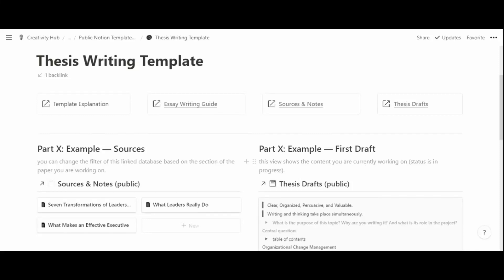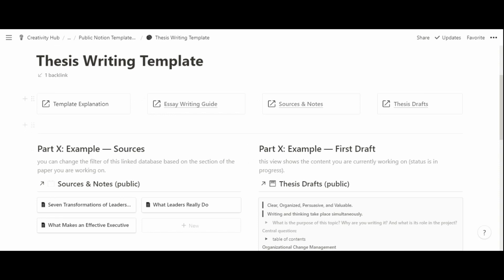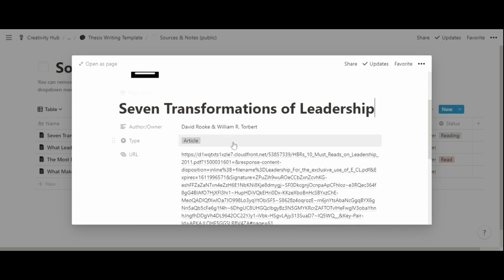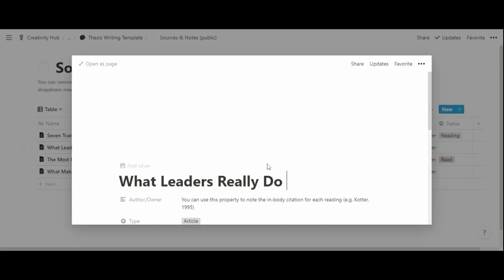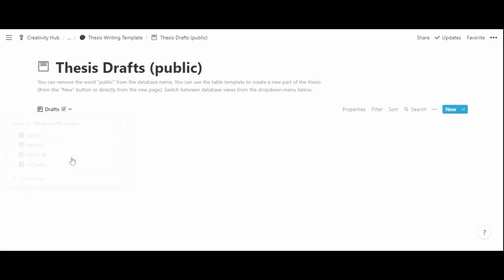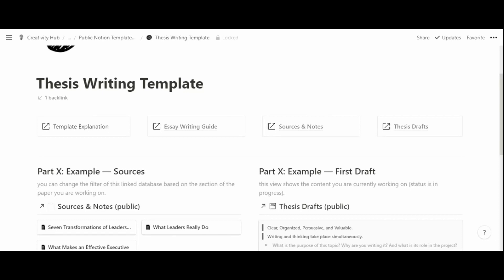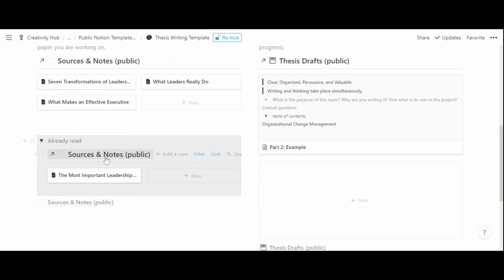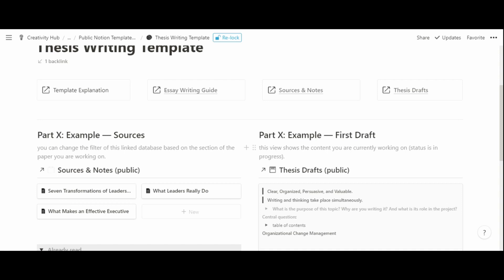Writing a Thesis in Notion (with template)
Writing a thesis in Notion is possible. The creativity-inducing possibilities of building systems offered by Notion unlock powerful scenarios for writing a thesis using the "all-in-one workspace". I have recently used Notion for writing and collaborating on a university thesis project. This system encompasses all the fundamentals I have learned during the process of implementing a thesis writing Notion system.